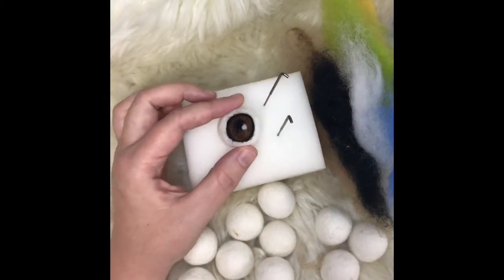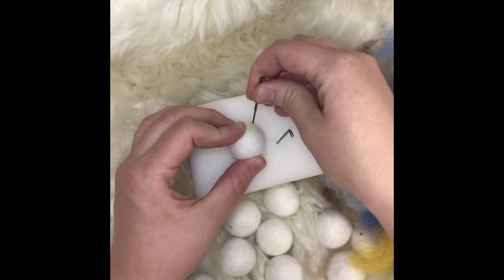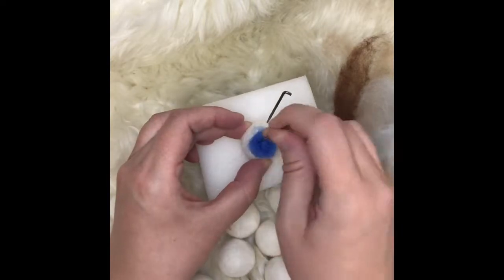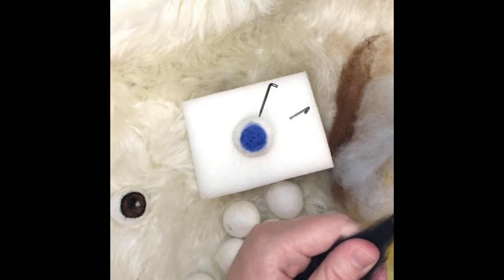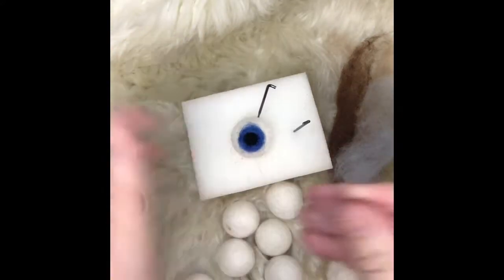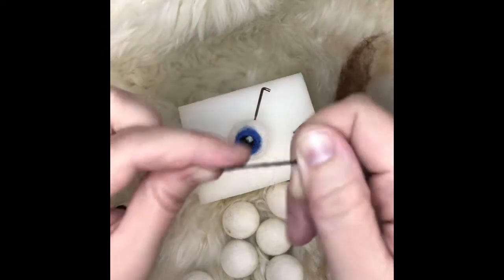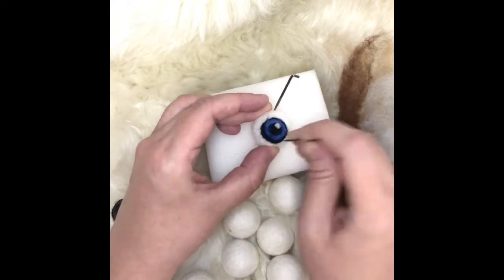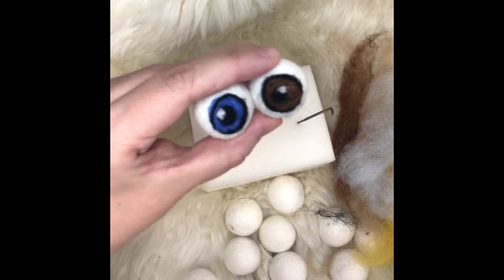Needle Felted Eyeballs By Sheep Farm Felt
Megan demonstrates how to use needle felting techniques to transform a Felt ball and roving into a creepy and cute Halloween decoration.